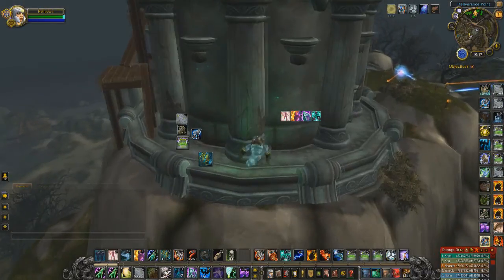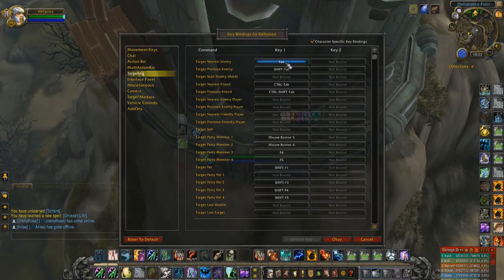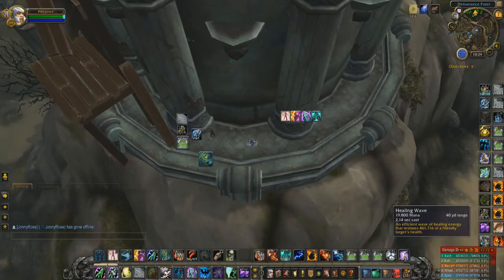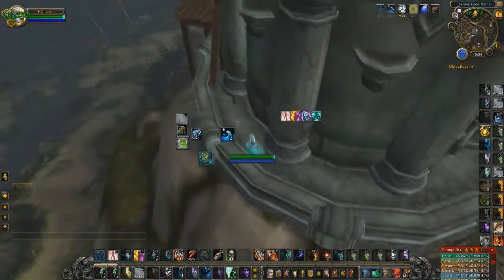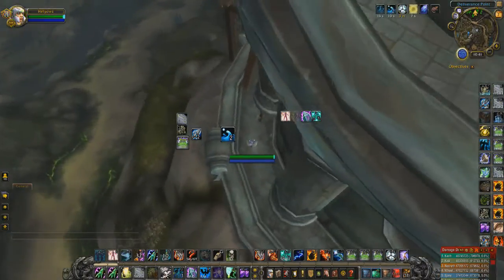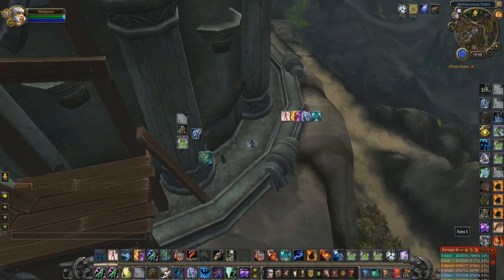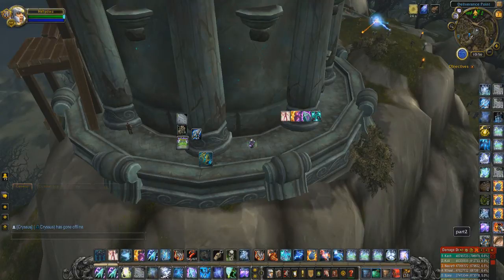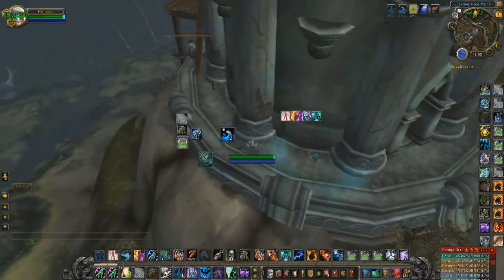WoW Legion Resto Shaman KeyBinds/Macros - Personal Preference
FYI these binds are not the best and not what's good for me its good for you, so as a general rule, just try things out see how it feels and adjust!

Legion pvp Addons are: gladius, gladiatorlossa, tellmewhen, bigdebuffs, spellnotifications, omnibar, flyplatebuffs, infdampening, partyabilitybar.

Yo guys if you wanna support me a bit you can send a beer ^^